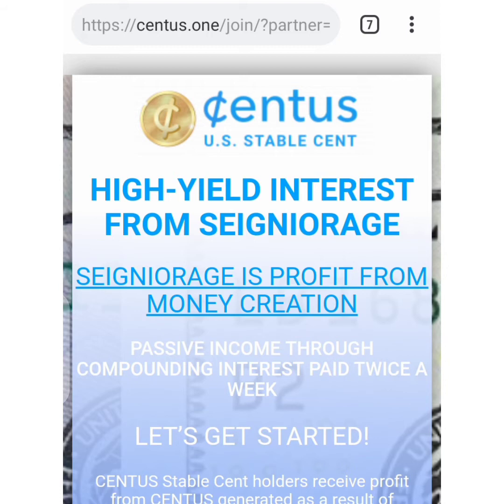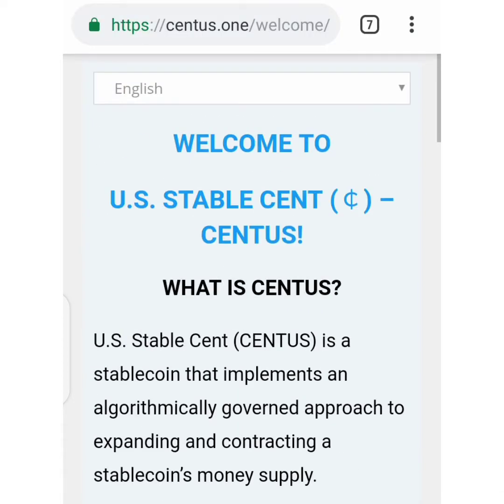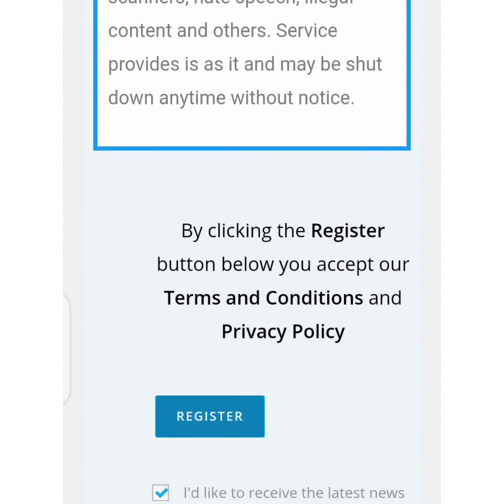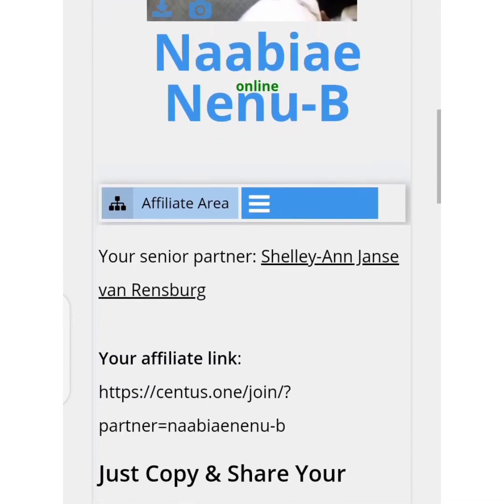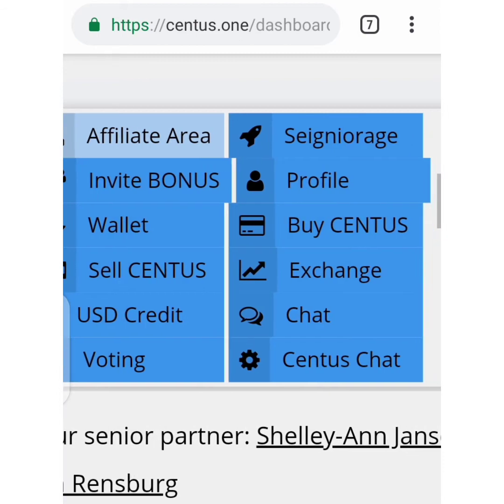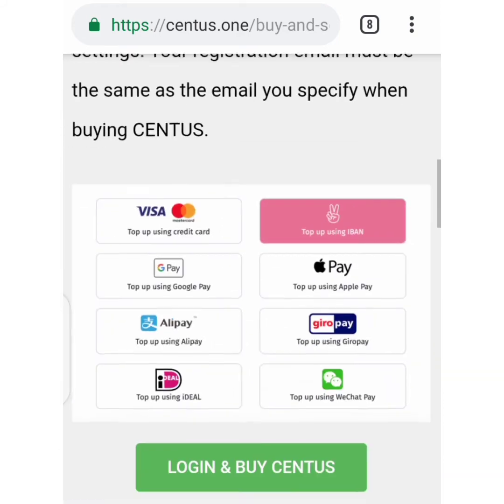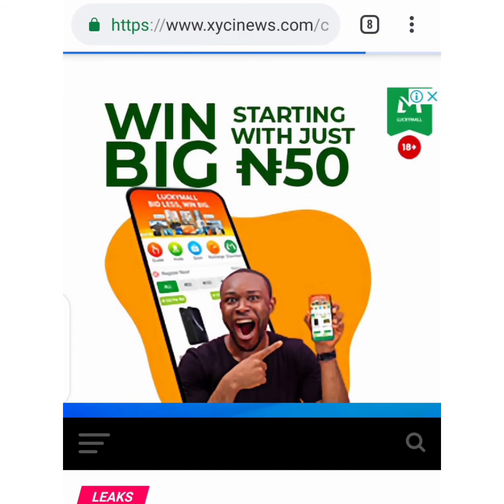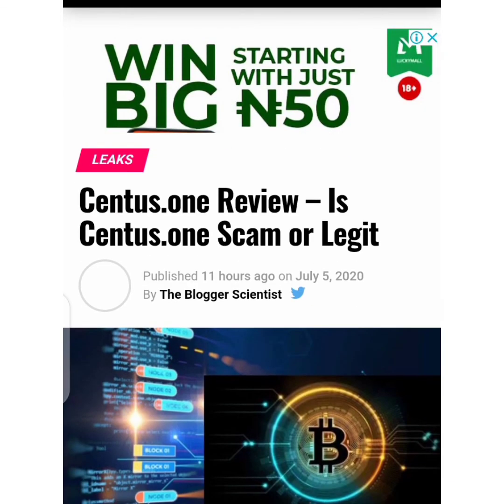Centus.one Review - Is Centus.one Scam or Legit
Seigniorage style Stable Cent (CENTUS) is a stablecoin that implements an algorithmically governed approach to expanding and contracting a stablecoin’s money supply. 100 US Stable Cent (CENTUS)≈ 1 US Dollar Bill (USD).